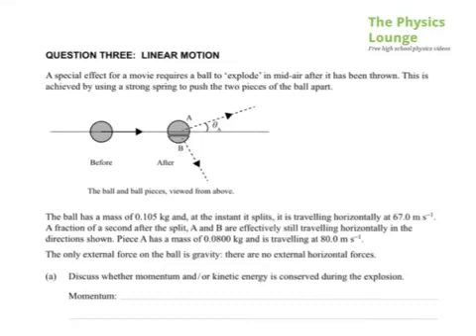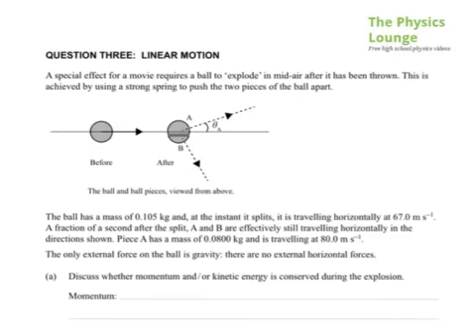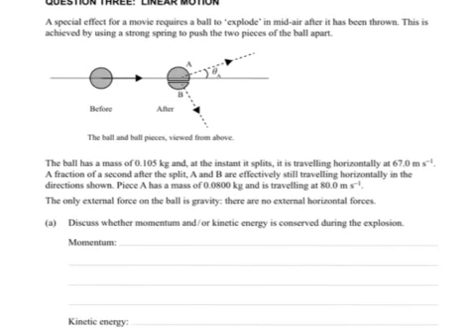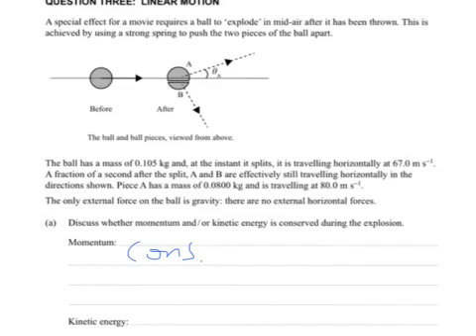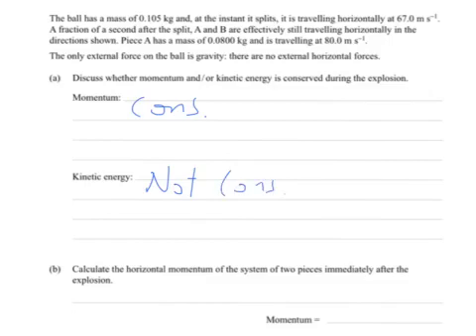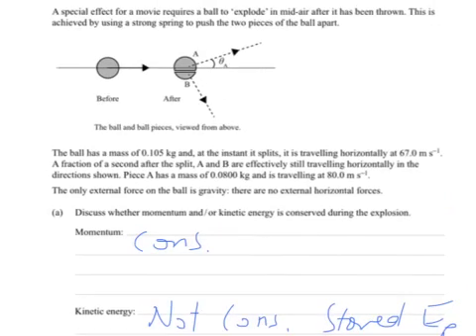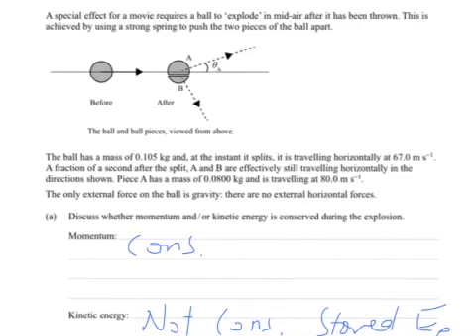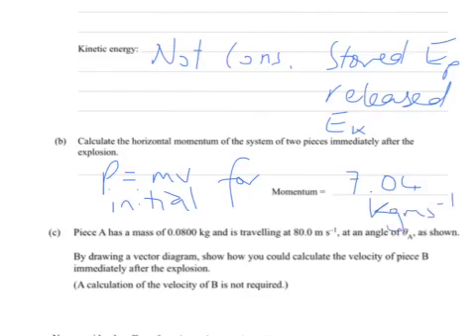2012 NCEA Level 3 Mechanics Q3 - part 1